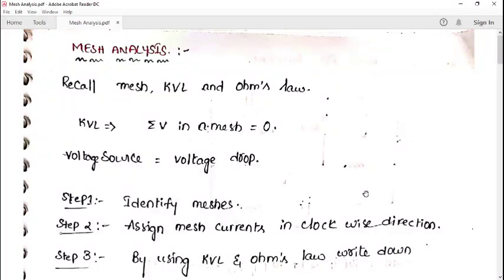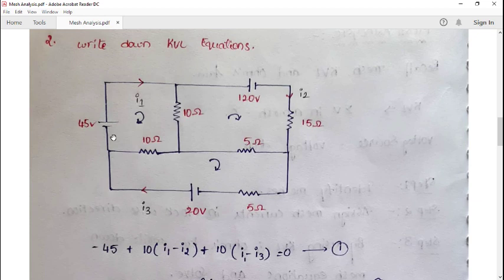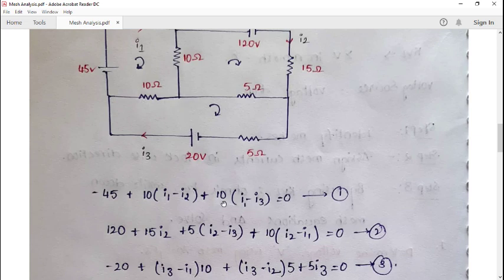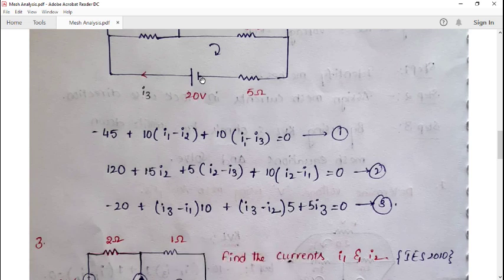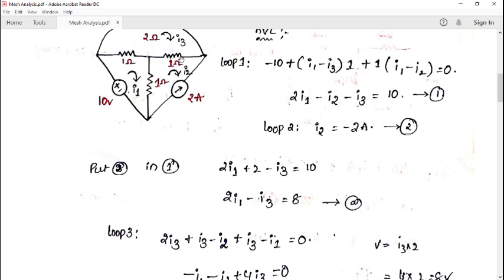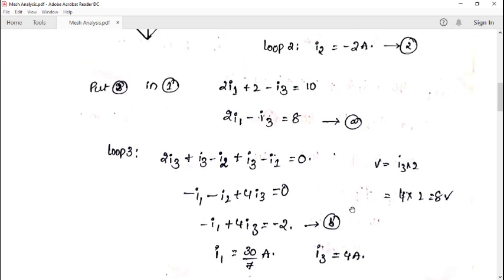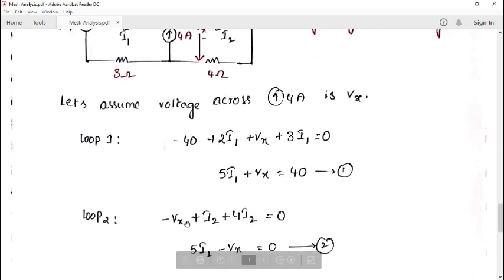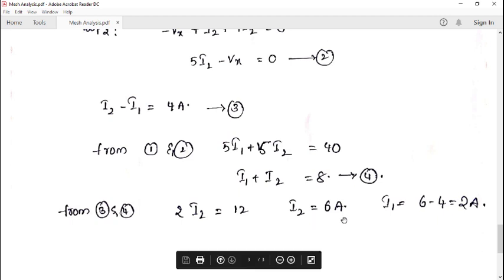Electric Circuits || Mesh Analysis || Tutorial for Beginners With Solved Example